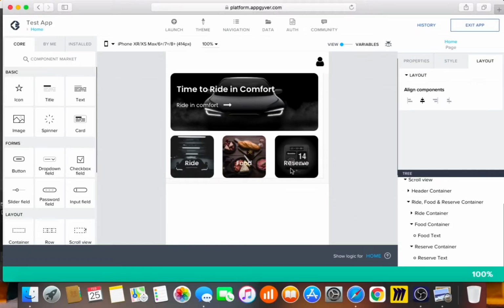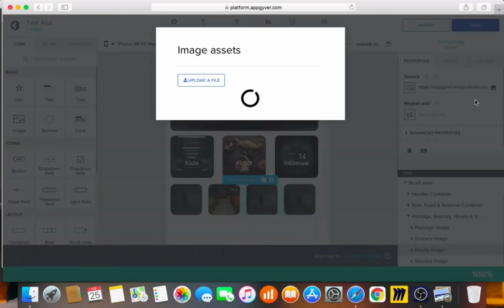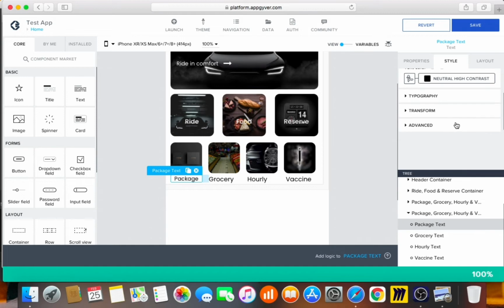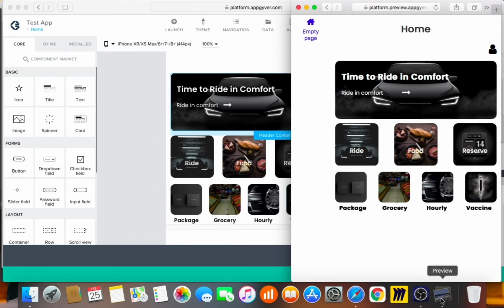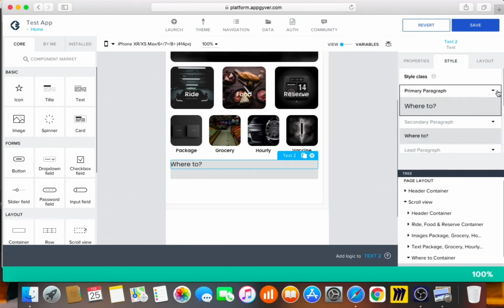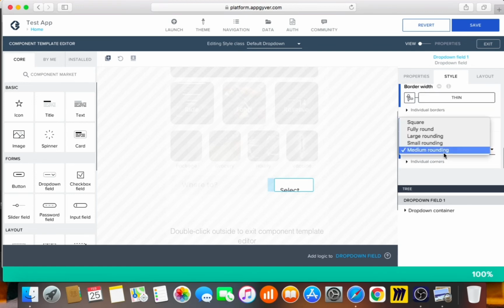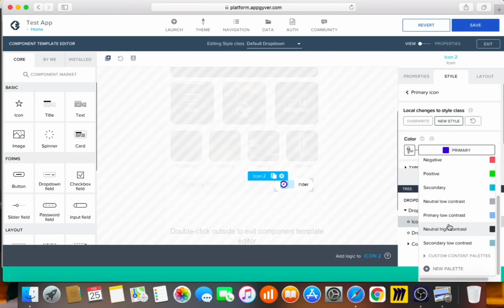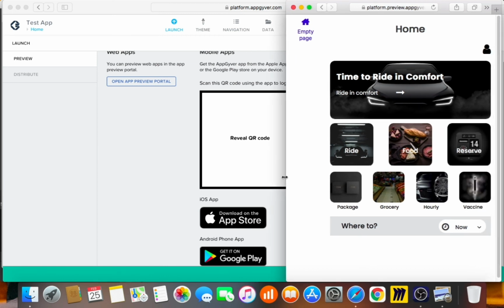Building the Uber App - Using Appgyver and Xano (Part 2)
This is the 2nd part of building the front end of an App similar to Uber.
After creating the front end, we will move on to the back end and link the data from the back en to the front end to have a functional App.